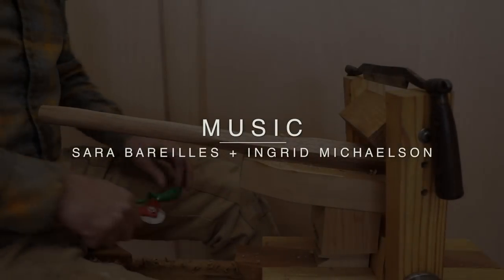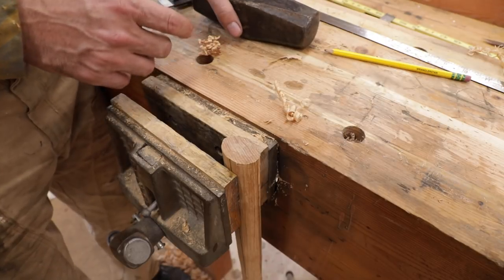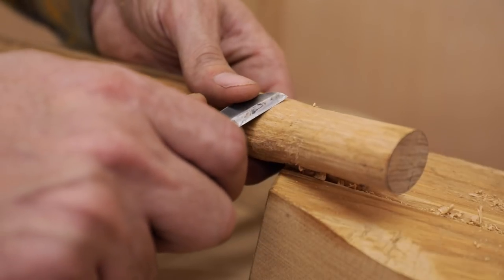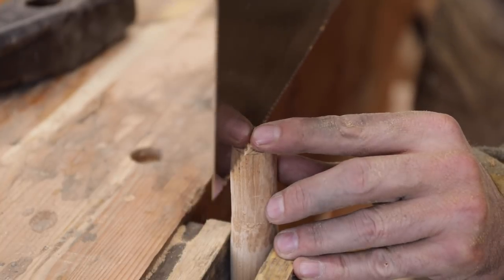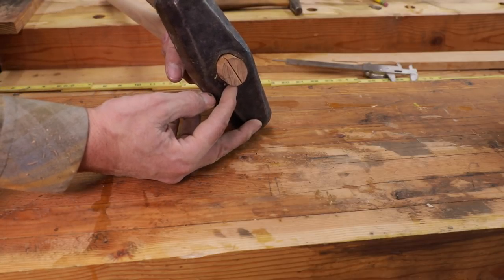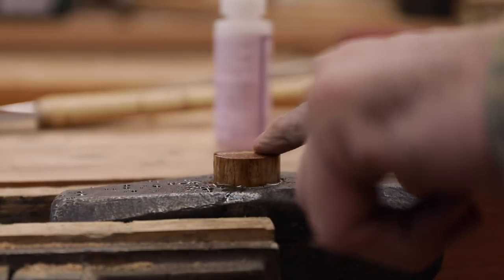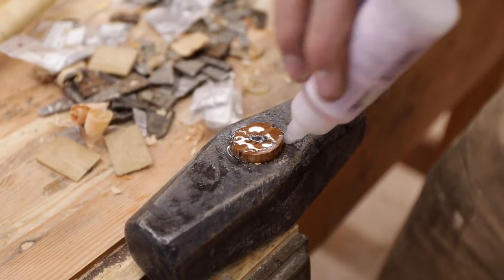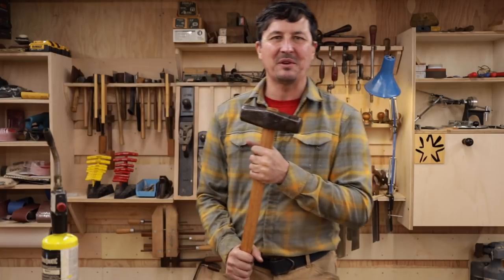Hickory Tool Handles The Old Way